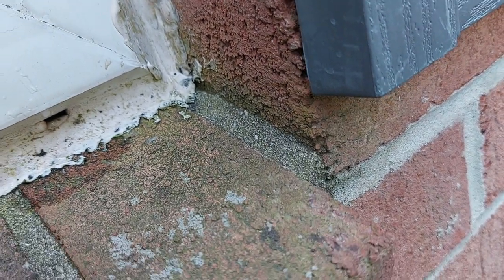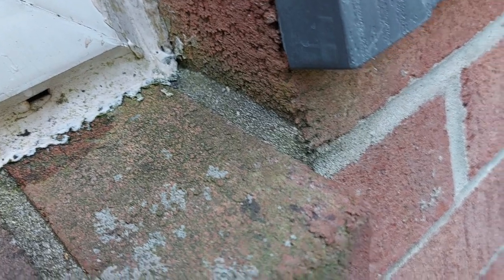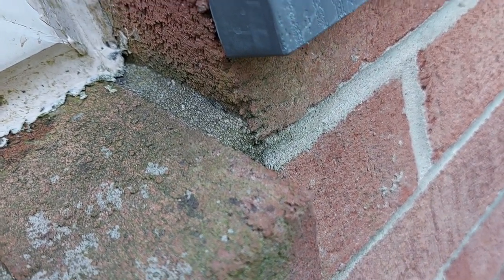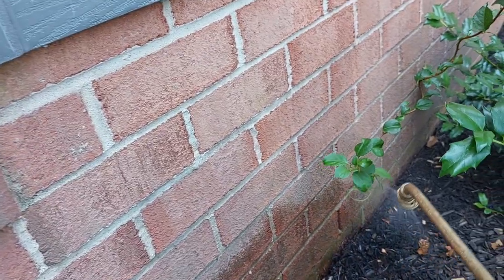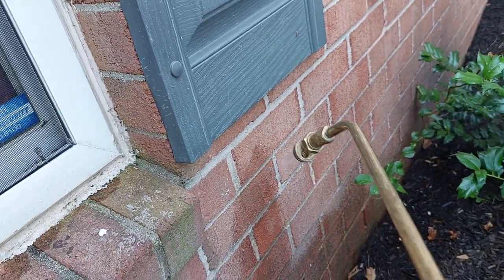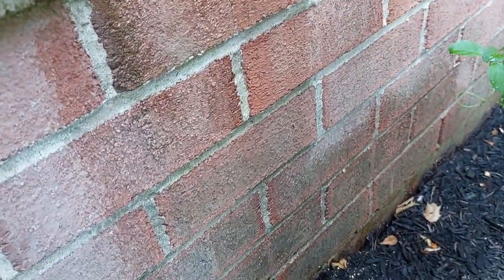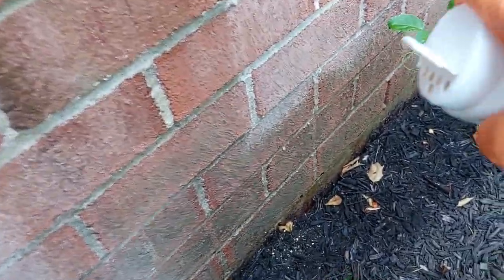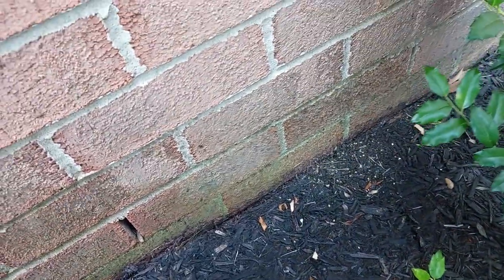Ants Using a Gap in the Window to Infest Home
During a routine service at this property in Monmouth Junction, NJ, we found ants trailing along the side of the home.